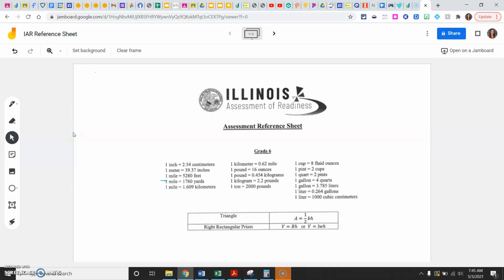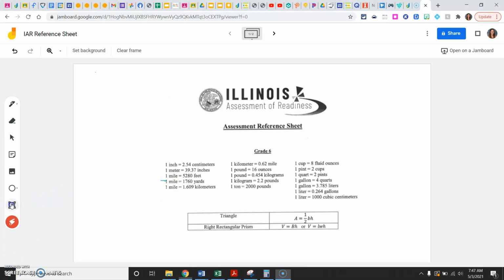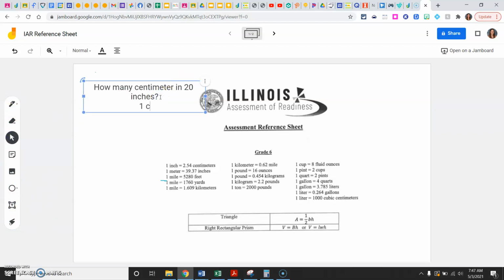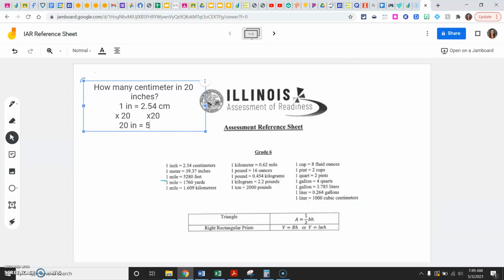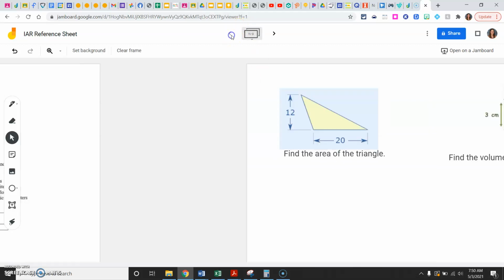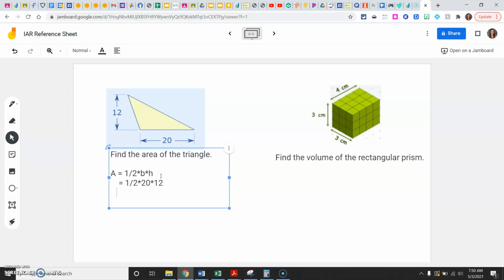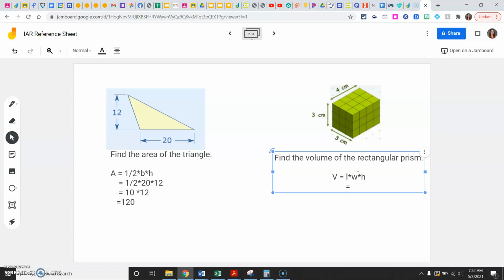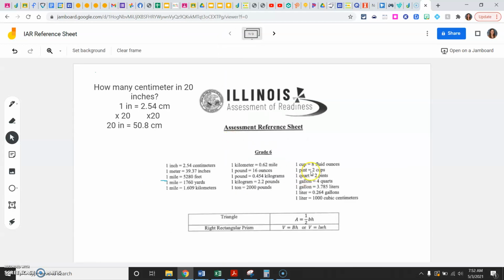IAR Reference Sheet